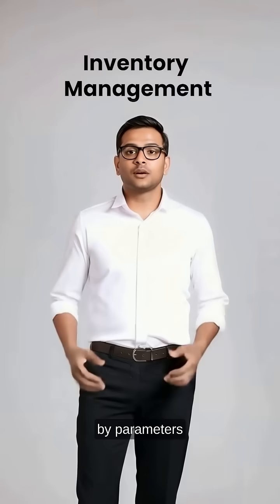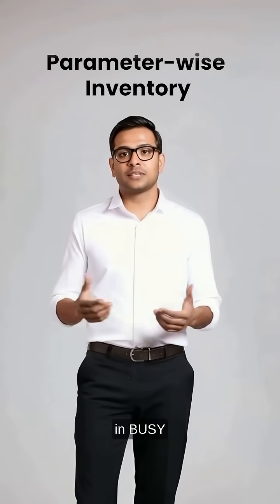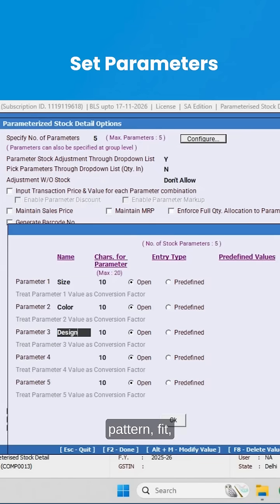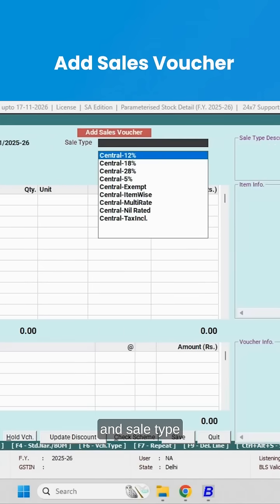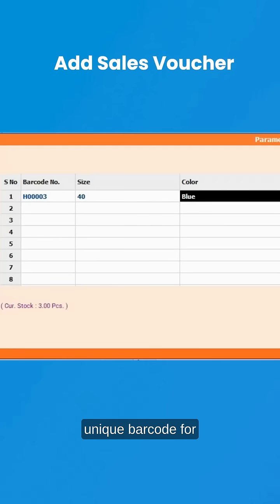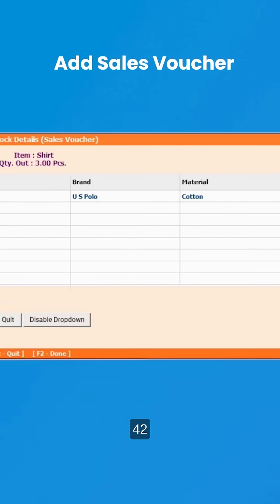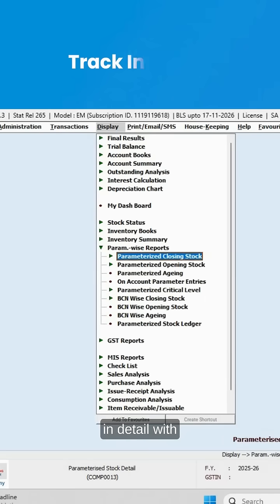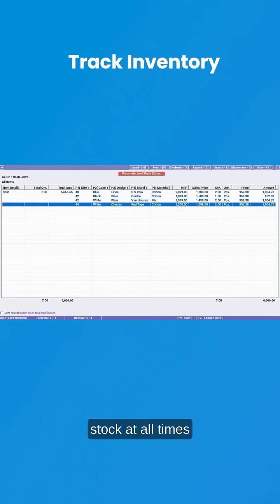Inventory Management in BUSY 📦 | Track Stock, Reduce Losses & Boost Profits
Facing issues like stockouts, excess inventory, or mismatch between purchase & sales?

With BUSY Software’s Inventory Management, you can track stock in real-time, avoid errors, and manage everything from purchase to sales, stock transfers, and valuation — all in one place.

🚀 In This BUSY Tutorial, You’ll Learn:
✔️ How to create & manage inventory masters
✔️ Record purchases, sales & stock transfers
✔️ Generate stock valuation reports
✔️ Track batch-wise, lot-wise, and location-wise inventory
✔️ Control stock with reorder levels
✔️ Avoid errors and improve profitability

🔑 Step-by-Step Guide in BUSY (Inventory Management)

1️⃣ Create Item Masters
Go to Masters → Inventory → Item Master → Enter Item Name, Unit, GST, HSN Code, Reorder Level → Save.

2️⃣ Define Groups & Categories
Go to Masters → Inventory → Item Group / Category → Create groups like Raw Material, Finished Goods, FMCG, etc. → Assign items to groups.

3️⃣ Record Purchase Entry
Go to Transactions → Purchase → Purchase Voucher → Select Supplier → Add Item, Quantity, Rate → Save.

4️⃣ Record Sales Entry
Go to Transactions → Sales → Sales Voucher → Select Customer → Add Item, Quantity → BUSY auto-applies GST & discount → Save.

5️⃣ Stock Transfer / Issue Entry
Go to Transactions → Inventory → Stock Transfer / Issue → Select Item → From Location → To Location → Save.

6️⃣ Batch-wise & Lot-wise Tracking
In Item Master, enable Batch/Lot Tracking → While billing, select Batch Number, Mfg Date & Expiry Date.

7️⃣ View Stock Valuation
Go to Display → Inventory Books → Stock Summary → Select Valuation Method (FIFO, LIFO, Weighted Avg) → View Report.

8️⃣ Set Reorder Levels
Go to Masters → Inventory → Item Master → Reorder Tab → Enter Min Level, Max Level, and Reorder Qty → BUSY will auto-alert when stock falls below reorder level.

9️⃣ Generate Reports
Go to Display → Inventory Reports → Check Stock Summary, Stock Ledger, Batch Report, Reorder Report, etc.

📲 Key Benefits of BUSY Inventory Management:
✅ Prevent stockouts & excess inventory
✅ Real-time tracking of stock movements
✅ Batch/Lot/MRP-based billing
✅ Accurate stock valuation for accounts & GST
✅ Stronger cash flow & higher profits

• MSMEs with stock-heavy businesses
• Retailers & Distributors
• Manufacturers & Traders
• Accountants managing stock valuation

📥 Start managing your inventory smarter with BUSY today!

👍 Like this video if BUSY helped streamline your stock
💬 Comment your inventory challenges below
📢 Share with retailers, manufacturers & distributors

"Get Social!
Facebook👉   / busyinfotechpvtltd
Instagram 👉   / busyaccountingofficial